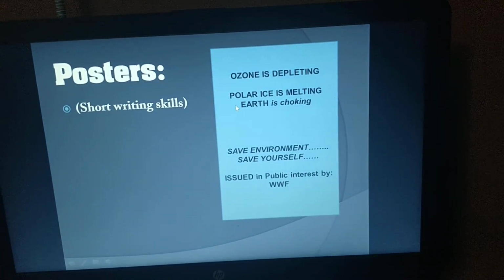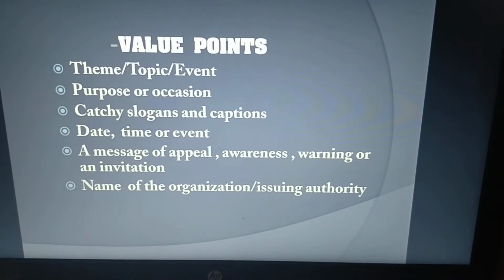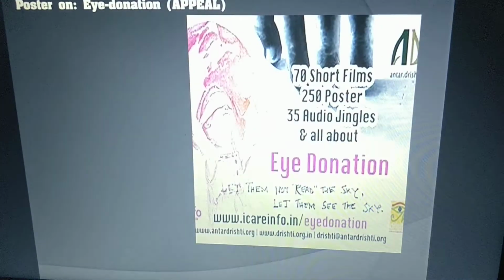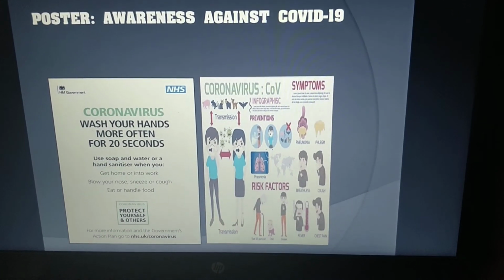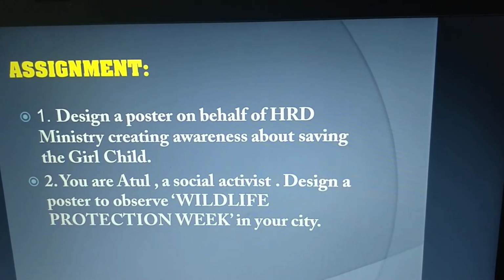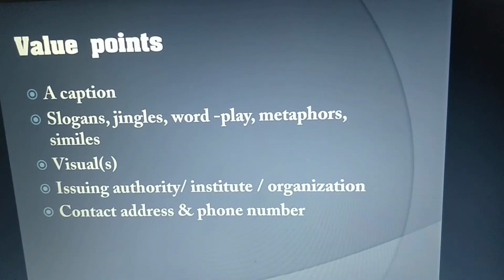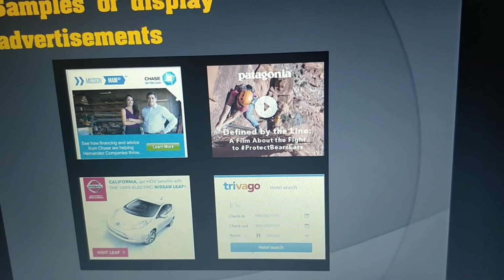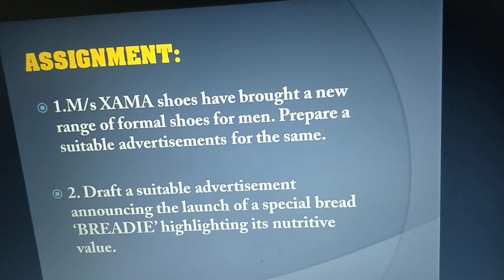Posters and Display Advertisements